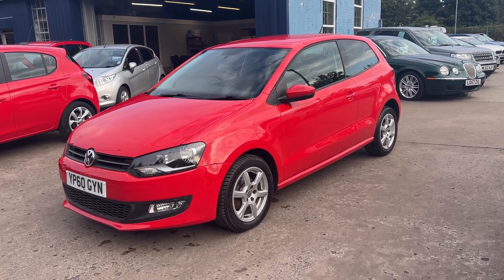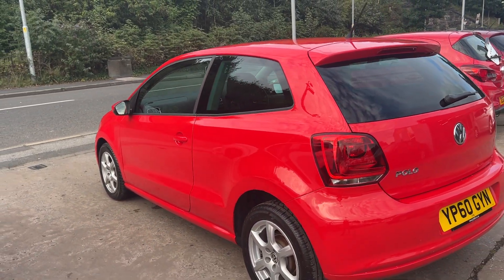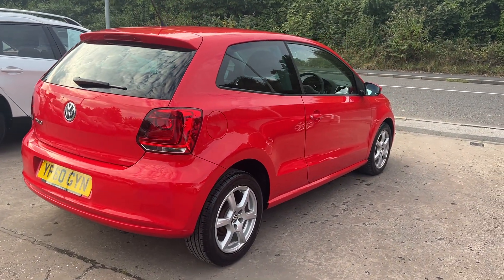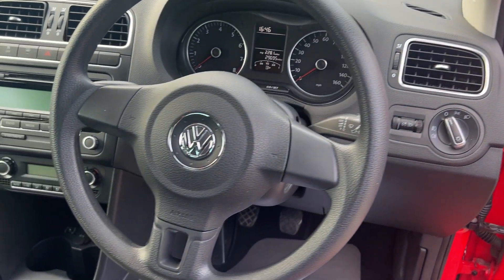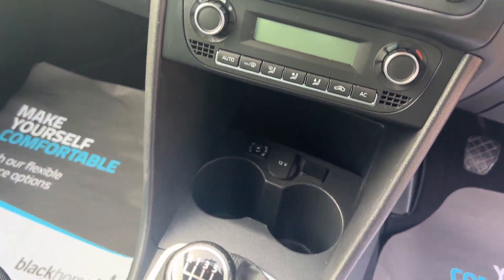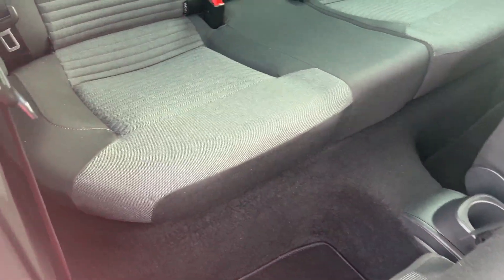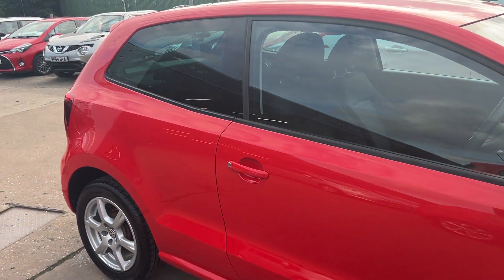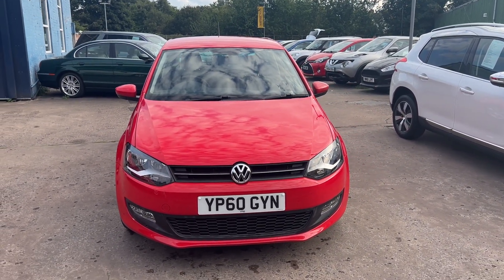VOLKSWAGEN POLO - YP60GYN